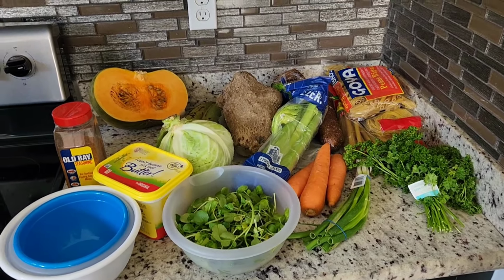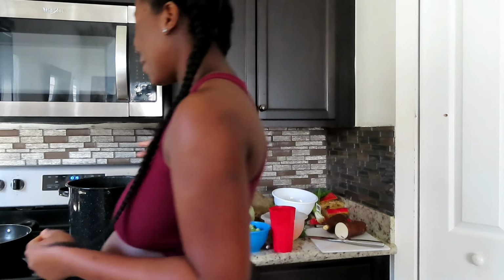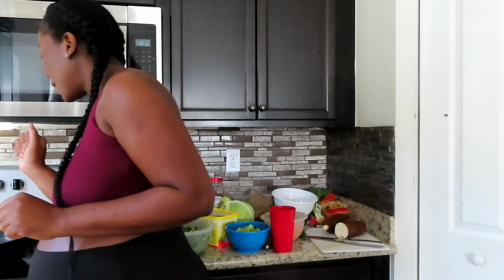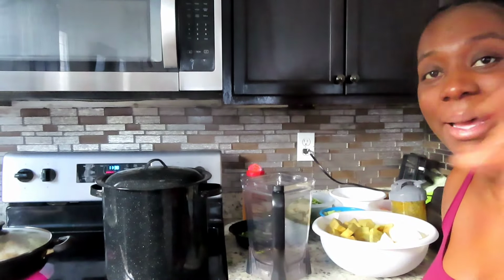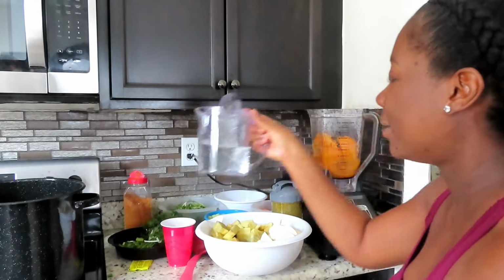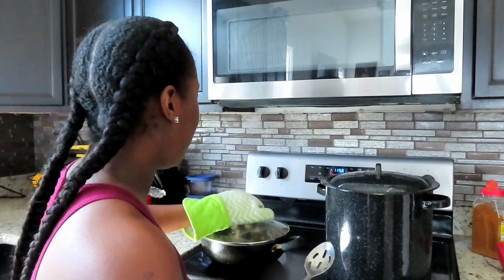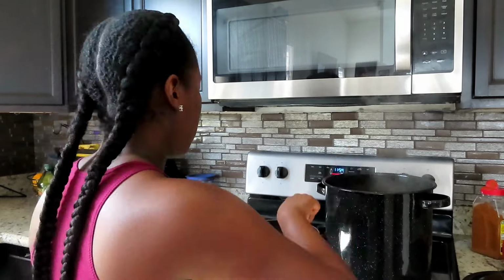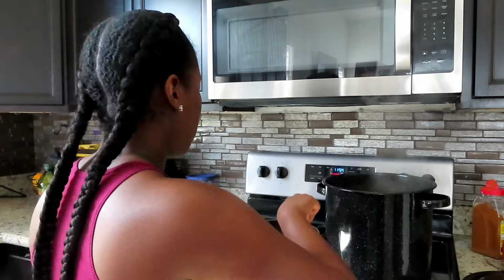HAPPY NEW YEAR 2024| SOUP JOUMOU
Please make yourself at home and join the fun. Today I made soup joumou for the New Year, I struggled a bit but it got done thanks to my husband  I hope you all enjoy the video and please click the links below and check out what we have in store.

Business websites check us out
MXL Health and Wellness